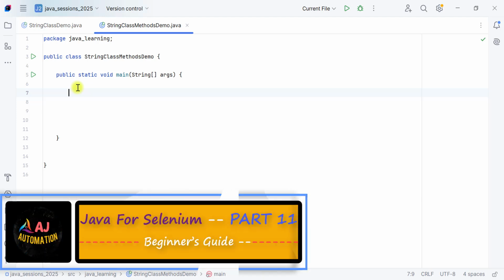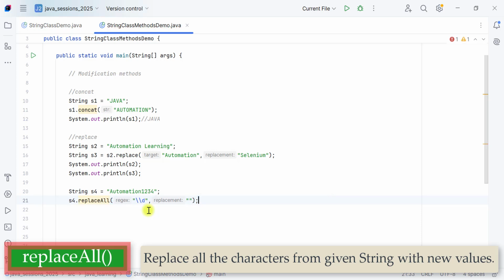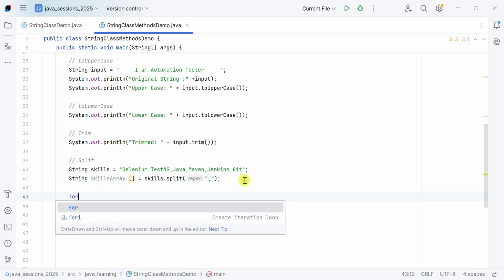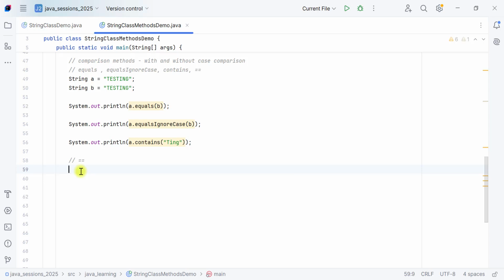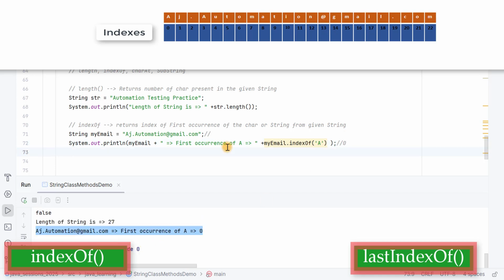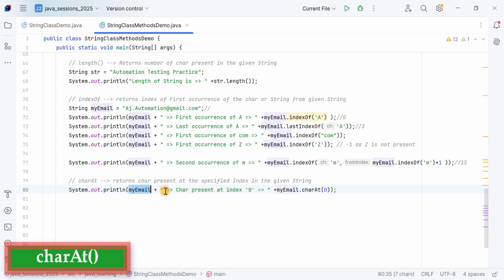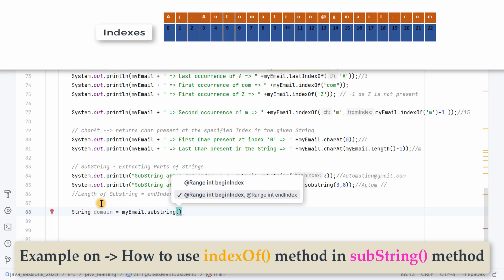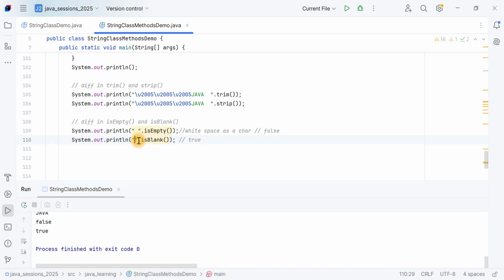Top String Class Methods in Java with Examples | charAt, indexOf, substring, split, strip, equals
▶️ In this video, we will explore some of the most commonly used utility methods from the String class in Java. These methods are essential for any Java developer or test automation engineer working with text manipulation, validation, or data extraction.

📌 Covered in this video:
charAt(int index) – Returns the character at the specified index

indexOf(String str) – Returns the first index of the given character or substring

lastIndexOf(String / char) - Returns the last index of the given character or substring

substring(int start, int end) – Extracts a portion of the string

split(String regex) – Splits the string into an array using a delimiter

trim() – Removes only ASCII (space) characters from both ends

strip() – Removes all kinds of leading/trailing whitespaces (can handle Unicode char)

equals() vs == – Difference between reference and content comparison

replaceAll(String regex, String replacement) – Replace characters or patterns using regex

toLowerCase() / toUpperCase() – Convert entire string to lowercase or uppercase

contains(CharSequence) – Check if a substring exists in the string

length() – Get the number of characters in the string

equals() / equalsIgnoreCase() - Compare content of the two String objects

concat(String str) – Joins two strings together (like using +)

isEmpty and isBlank - To check given String is empty or blank